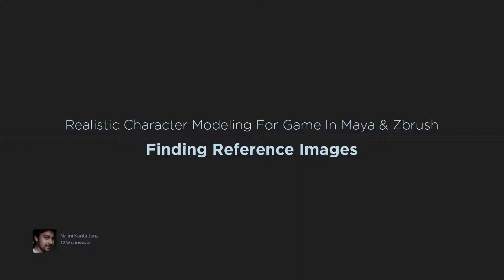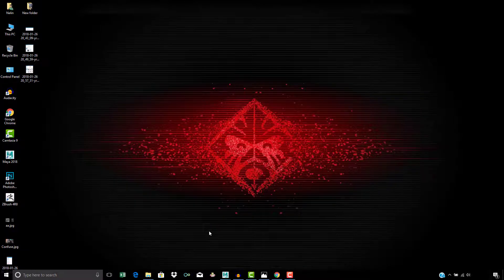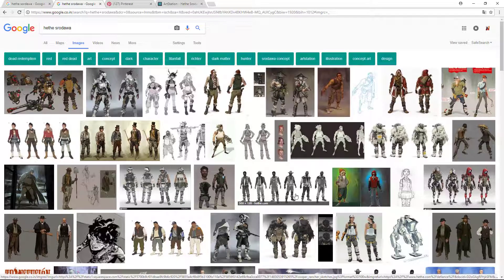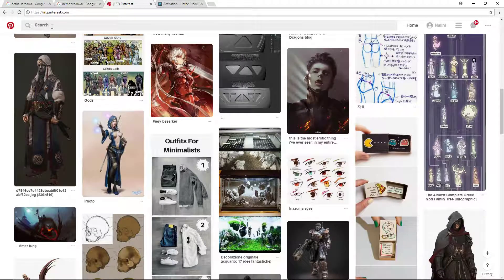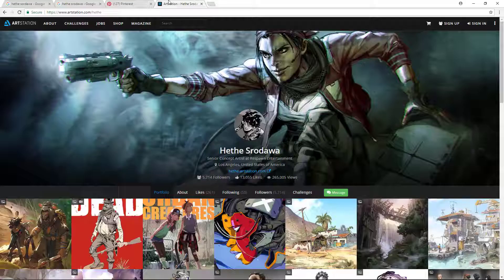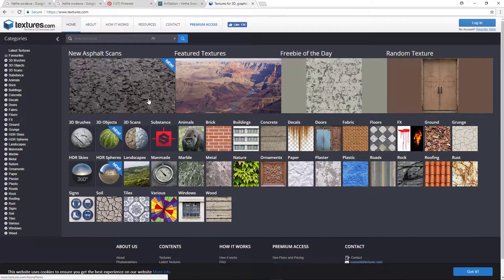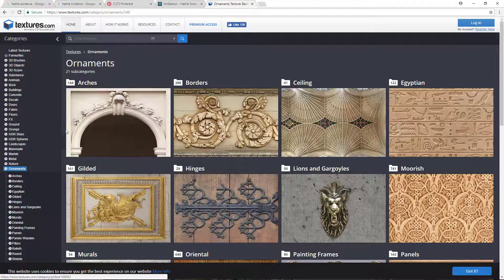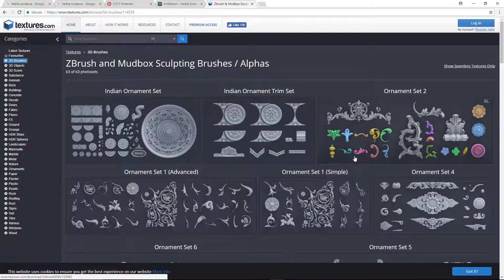Realistic Character Modeling for Game in Maya & Zbrush - Part03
Full course link - Realistic Character Modeling For Game In Maya and Zbrush.

Welcome

Hi, Welcome to Realistic Character Modelling for Game in Maya & Zbrush course. This 21+ hour’s of video content will teach you how to model and sculpt realistic human characters from scratch step by step.

Do you have any of these Problems?

Do you lack Confidence when it comes to Realistic character modelling?
Is your character model looking like a cartoon or alien even if you don't want that?
Are you fine with props or non organic modeling but find character modeling is difficult?
Do you want to become a character modelling artist but find it difficult to model realistic characters?
Do you wonder How professional people model such realistic characters?
Do you want to switch to character modelling from props or Environment?

If any of these problems that sounds like you are having then this is the perfect course for you.

I began my career as a traditional clay Sculptor. My professional qualification is BFA. I have passed out from B.K College of Art & Crafts, Bhubaneswar.

Learning realistic character modelling is a necessary step towards becoming a character modelling artist for Game and Films. Character modeling artist position is a highly rewarded and demanding position in the Film and Game industry.

By the end of this course you will be able to model realistic human characters for your portfolio so that you can apply for your dream job.

If you are a freelancer then you can learn this and add a new earning method to your bag.

You are going to be a better artist after completing this course.

If you are a student then this is the best course because it shows you how to model a professional quality character model with a step by step approach so that you can follow along.

Let’s see how the course is designed and what’s there for you. There are 15 modules.

1. Introduction

2. Maya Basics For Beginners

3. Character Body Modeling in Maya

4. Jacket, Pant and Hat Modeling

5. Gloves and Accessories Modeling

6. Gun Modeling in Maya

7. Zbrush Basics For Beginners

8. Character Body Sculpting

9. Skin Detailing

10. Sculpting Hair with Fiber mesh

11. Detailing the Jacket

12. Pant Sculpting

13. Shoes Sculpting with Zmodeler in Zbrush

14. Gun Holster Detailing

15. Conclusion & Wrap up

 Ideal Students

I designed this course for beginner to Intermediate level 3d modelling students and artist who wants to model photo realistic character but struggles with making the character look realistic.

Still confused  whether you should take this course or not,  then this should give you some push.

Cheers,

Nalin